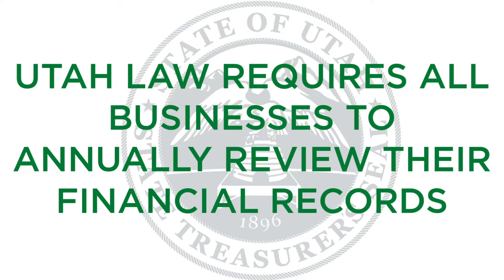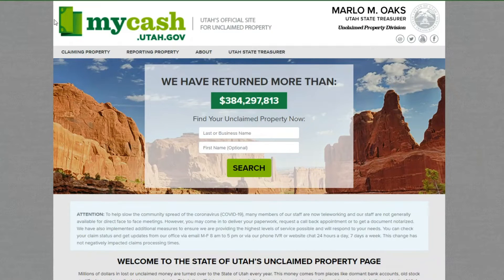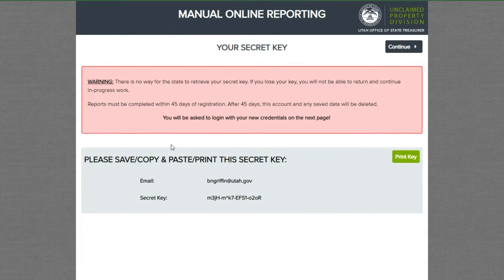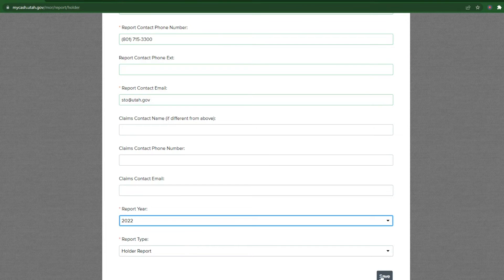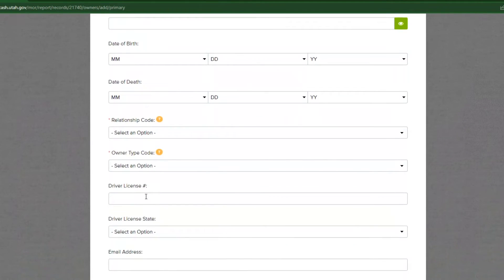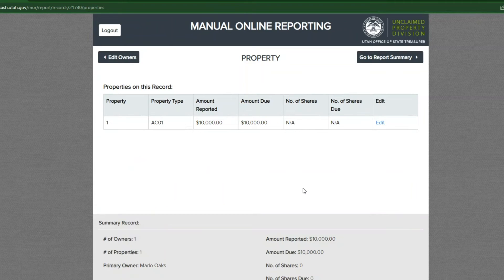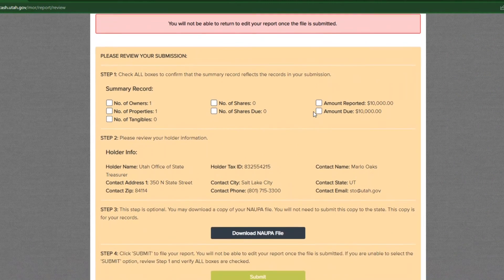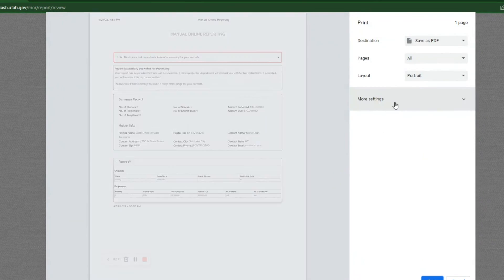How to Manually Report Unclaimed Property in Utah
Utah law requires all businesses to annually review their financial records to determine whether they are holding any funds, securities, or tangible properties that have been unclaimed for the required dormancy period. This video is designed to walk organizations that may be holding unclaimed property through how to submit a manual online report. Manual online reporting is a free, basic reporting tool. This tool is only recommended if organizations have relatively few properties to report.